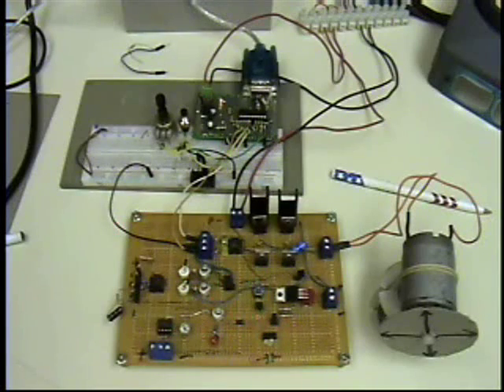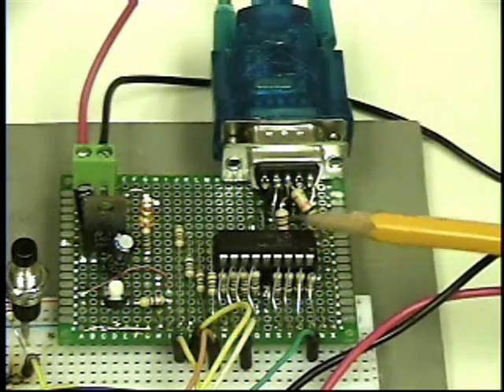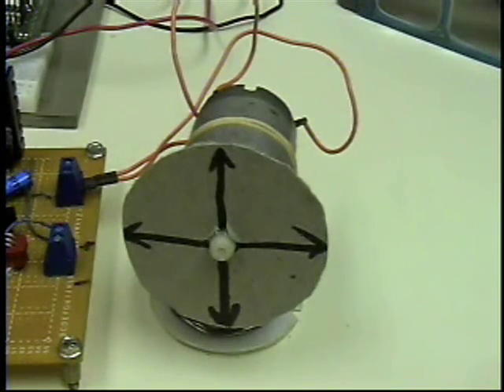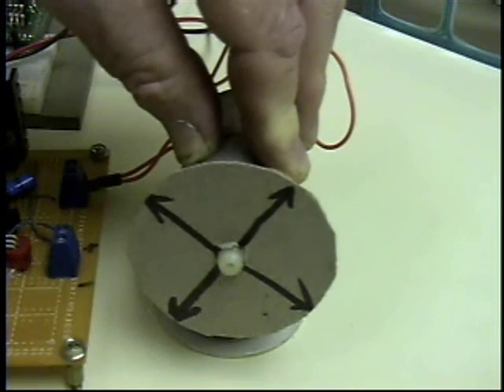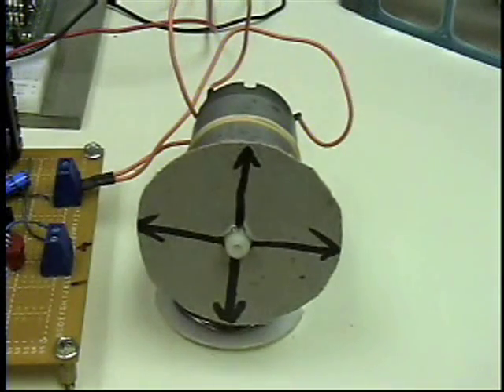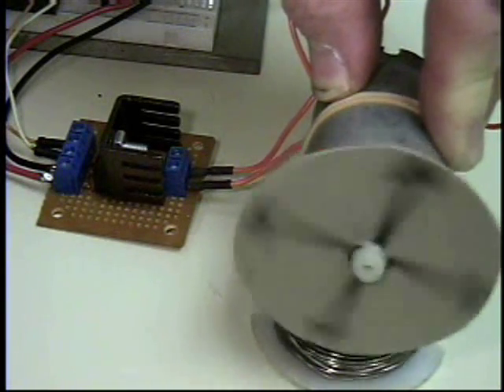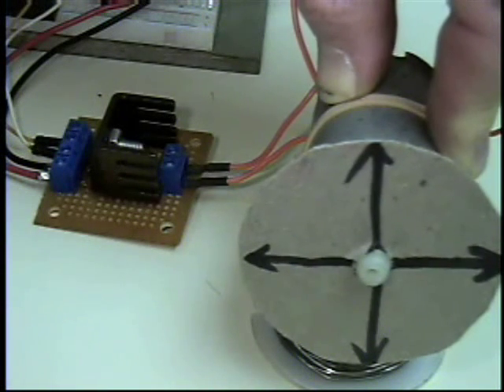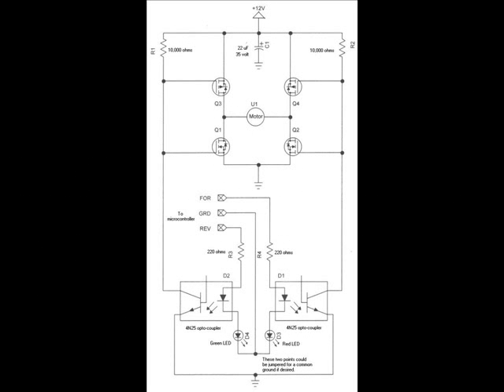DC Motor Control with PICAXE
A demo on using a PICAXE micro-controller with a TA8050 and home built H-bridge motor controls.